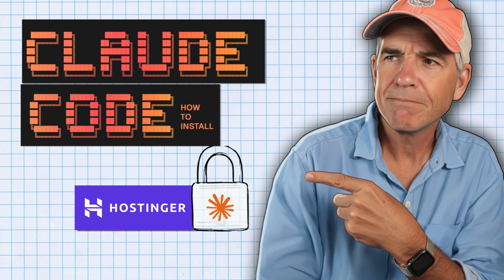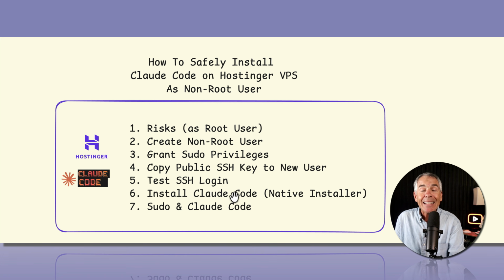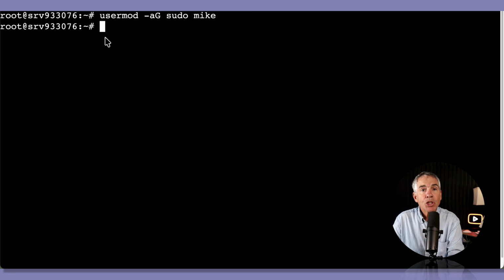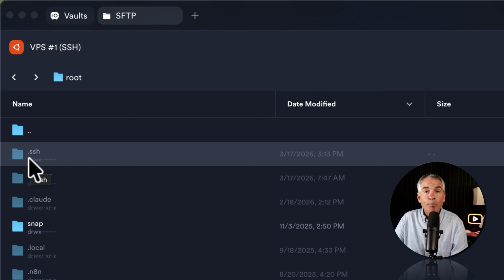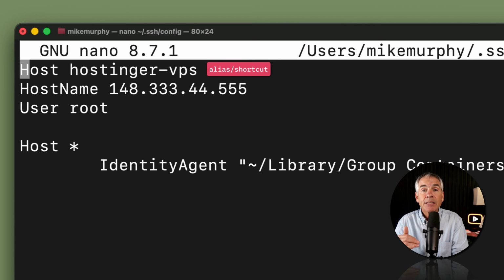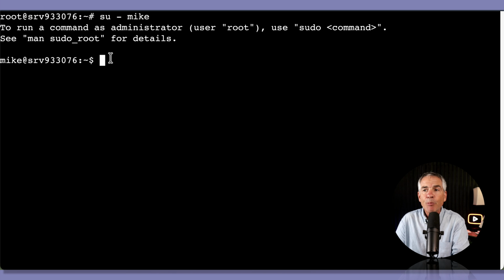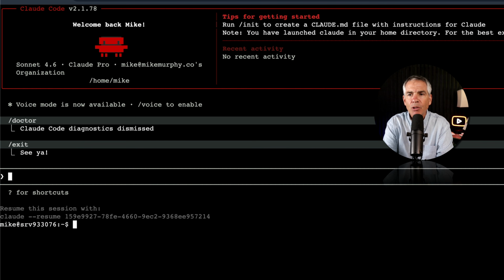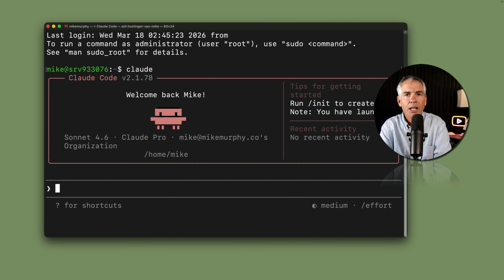Hostinger VPS: How To Install Claude Code Safely as a Non-Root User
Description:
Running Claude Code as root on your VPS is a real security risk.

 In this tutorial, I'll walk you through creating a non-root user on your Hostinger VPS, setting up SSH access, and installing Claude Code safely so it runs with proper guardrails from day one. If you're already running Claude Code on your VPS as root, this is the video to watch before you go any further.

What You Will Learn:
Root vs. non-root — why running Claude Code as root is risky
Non-root user setup — create a user with its own directory
Sudo privileges — borrow root access only when needed
SSH key setup — copy your public key to the new user
SSH config on Mac — add a shortcut for the new user
Claude Code native install — recommended Linux method from the docs
Authorization — sign in with Claude Pro or Max

📌 Links:
🔗 Official Claude Code Docs:

Requirements:
Hostinger VPS
Root User Access
Claude Subscription (Pro or Max)

🕒 Timestamps:
00:00 Intro: About The Tutorial
00:43 Root User
01:24 Root User Risks
02:07 Solution: Create Non-Root User
03:20 Sudo Priveleges
04:21 Step-By-Step Overview
05:32 Prerequisites
06:19 Check Username (whoami)
06:45 Create & Save Password
07:05 Create New User (VPS Terminal)
08:15 GECOS Information
08:58 Add To Sudo Group
09:36 Switch Users
10:54 SSH Keys
12:35 How does SSH work?
13:37 SSH Key + Multiple Users
15:04 Edit .SSH Config (Mac)
16:12 Copy Public SSH Key To New User
19:08 Nano Editor SSH (Mac)
21:23 Exit Nano Text Editor
22:04 Test: SSH to VPS (Mac Terminal)
23:07 Install Claude Code!!!
24:59 Add Claude Code to PATH
25:49 Launch Claude Code
26:56 Authorize Claude Code (Browser)
28:42 Confirm Claude Code Install
30:46 Claude + Sudo Commands

Code Snippets
Check your current user:
whoami

Create a new non-root user:
adduser mike

Add user to the sudo group:
usermod -aG sudo mike

Switch to new user (with home directory):
su - mike

Copy public SSH key to new user's directory (run as root):
mkdir -p /home/mike/.ssh
cp /root/.ssh/authorized_keys /home/mike/.ssh/authorized_keys
chown -R mike:mike /home/mike/.ssh
chmod 700 /home/mike/.ssh
chmod 600 /home/mike/.ssh/authorized_keys

Edit SSH config on Mac (add new host shortcut):
nano ~/.ssh/config

Add a new entry with your VPS IP address and new username, then save with Ctrl+O → Return → Ctrl+X

Connect via SSH as the new user:
ssh hostinger-vpn-mike

Add Claude Code to PATH (run the command provided after install):

Verify the install:
claude --version

Launch Claude Code:
claude

Run the health check inside Claude Code:
/doctor